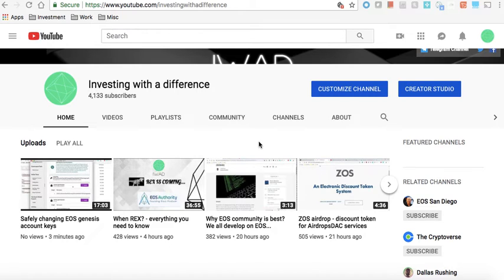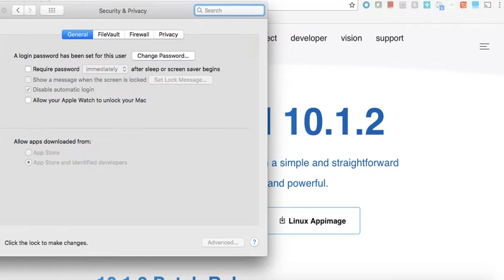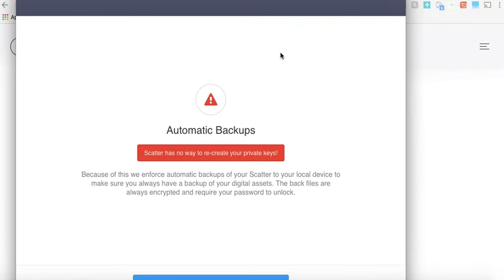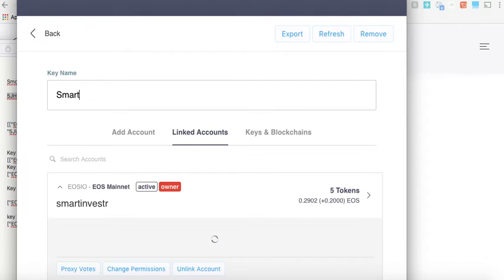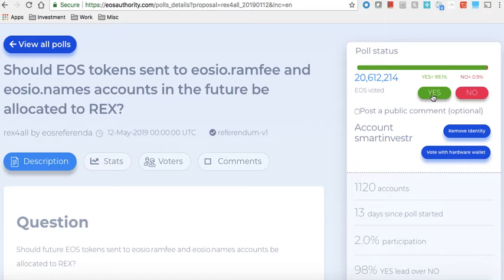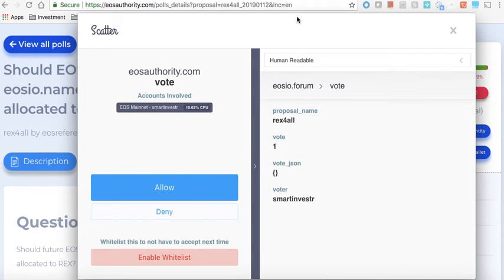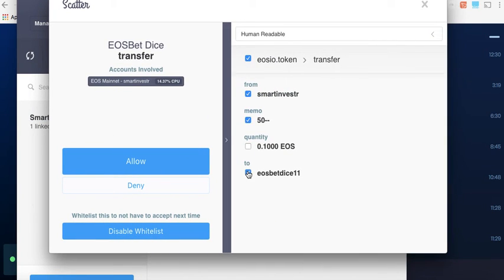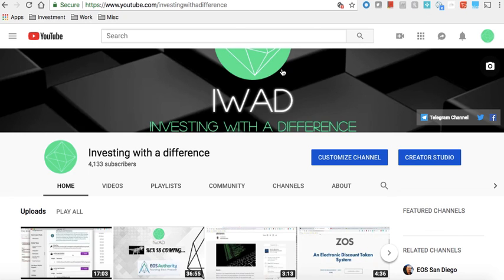Getting started with Scatter safely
This is a video that explains setup process for Scatter with active keys and safety precautions while using Scatter.